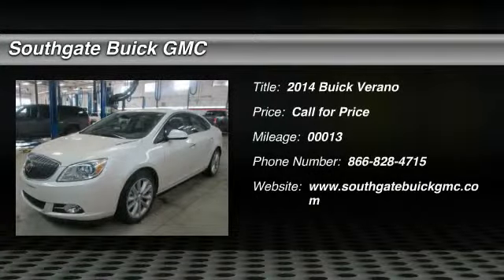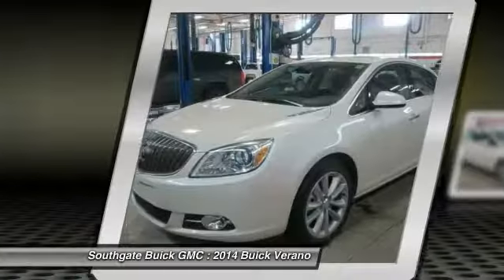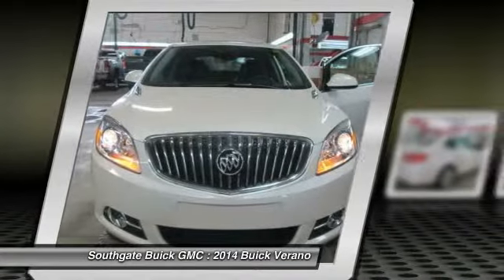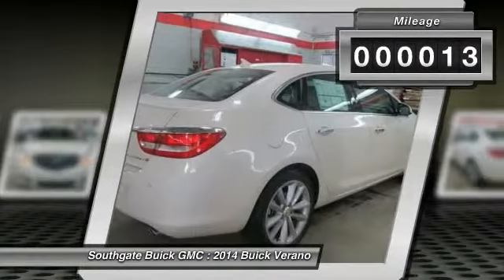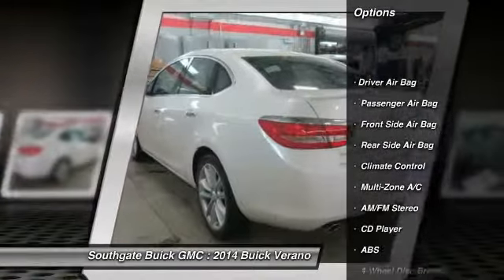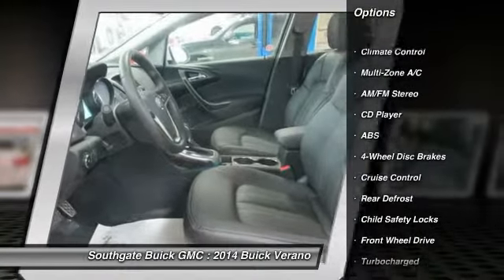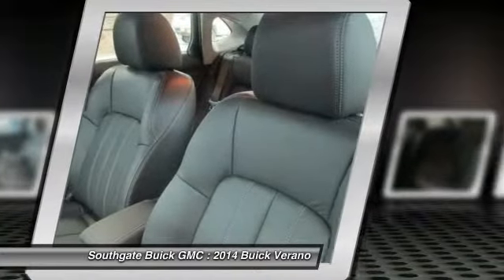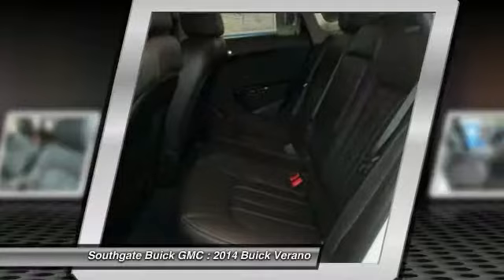2014 Buick Verano Edmonton AB AP77475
2014 Buick Verano Premium

Pick up this White Diamond 2014 Buick Verano, available today at Southgate Buick GMC. Featuring Automatic transmission, it has 13 miles. This could be the one you've been searching for.